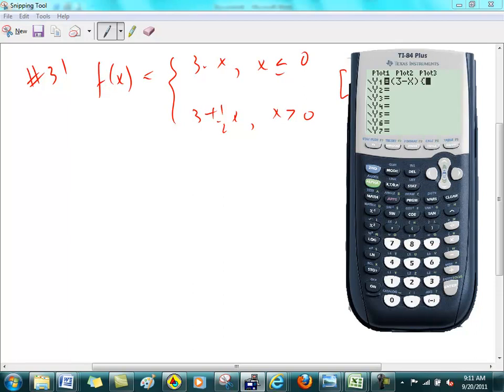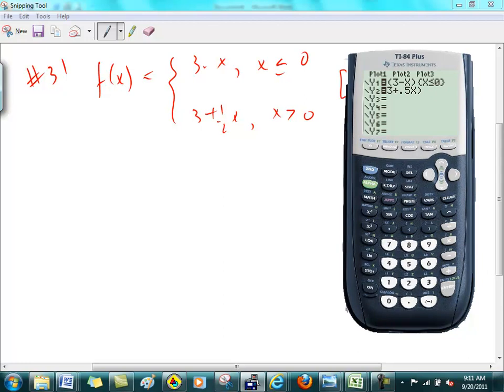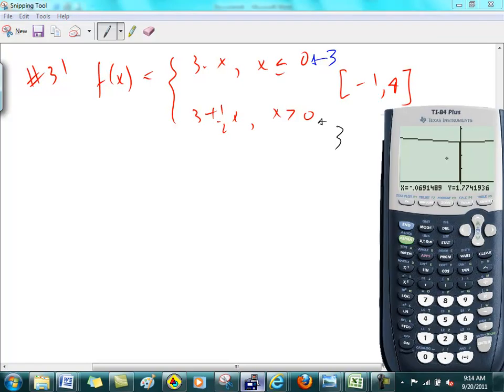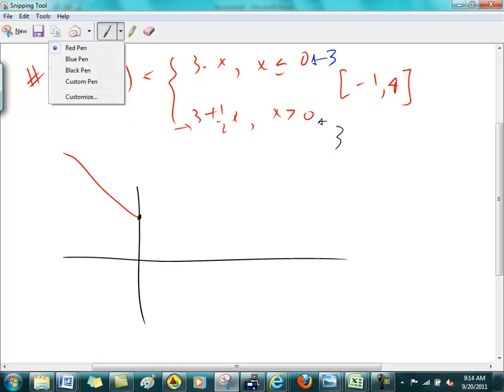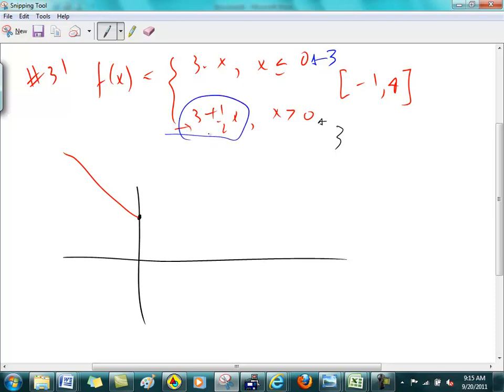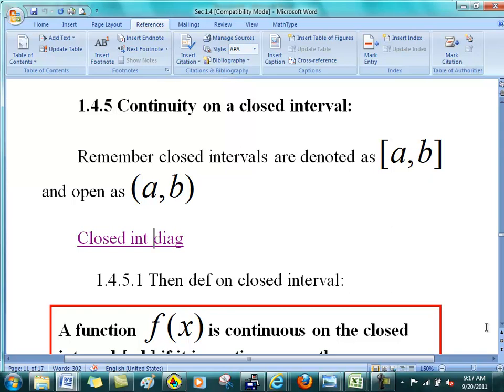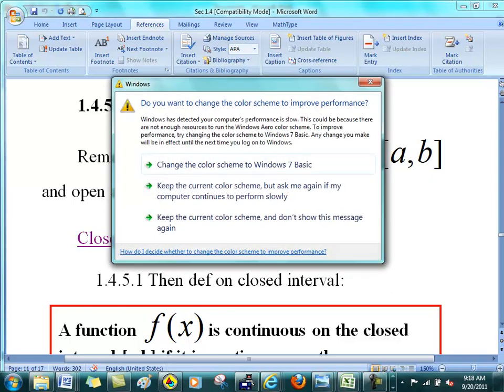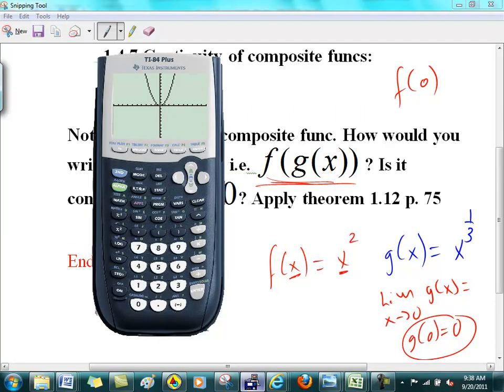1.4 day 2.2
continuity over closed interval